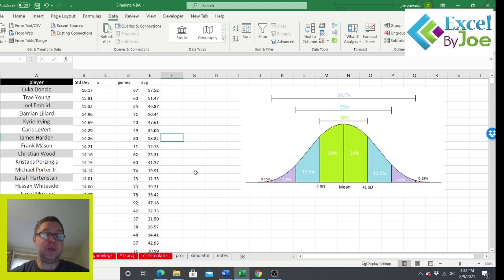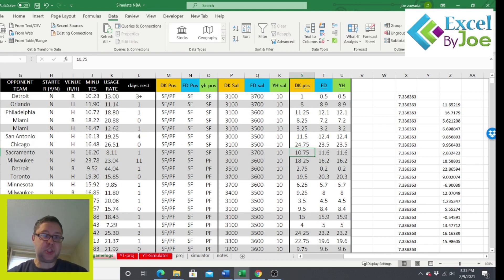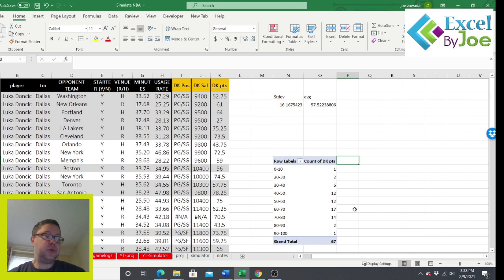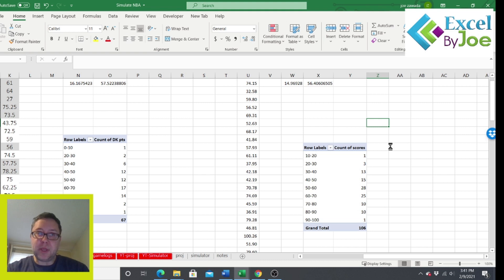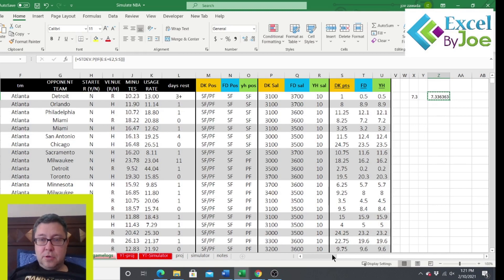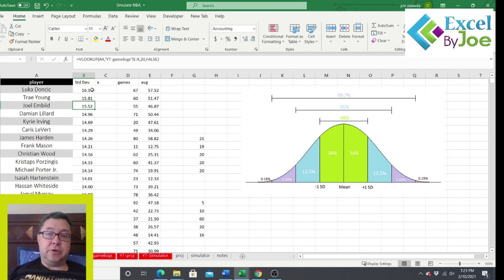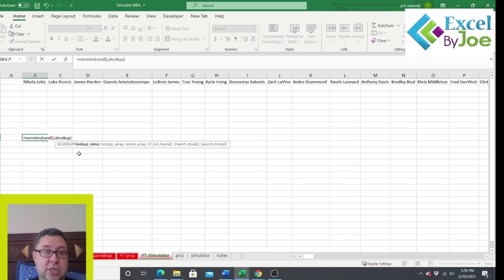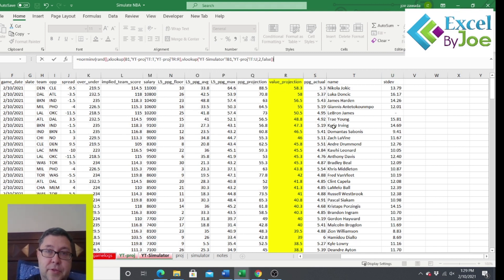Simulate NBA Daily Fantasy Scores in Excel Spreadsheet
In this video I will Simulate NBA Daily Fantasy Scores in Excel Spreadsheet .  We will take these simulated scores and test how often players hit value, how often then get 6x and 7x their salary, their ceiling, floor and more.

First in the video I show how to get standard deviation which is necessary to run projections.  =STDEV.P($M:$M)   The first time you do it, it may take a little time reviewing all the players as some player's Standard dev may be off if they normally only play 5 mins but sometimes get thrown in for 25 mins.  You need to only look at their top games then.

Then I show the one formula you need to simulate scores
=NORMINV(RAND(),PROFECTED SCORE,STANDARD DEVIATION)

Finally I show how to set up the spreadsheet to run simulations for a full slate of players.

This is a longer video but if you follow the whole thing, you will be able to set it up once and then can pretty quickly run simulations daily.

Buy this complete spreadsheet tool to run 1000's sims at once